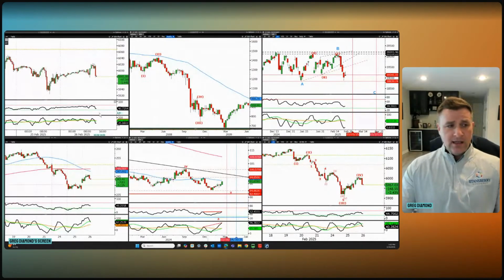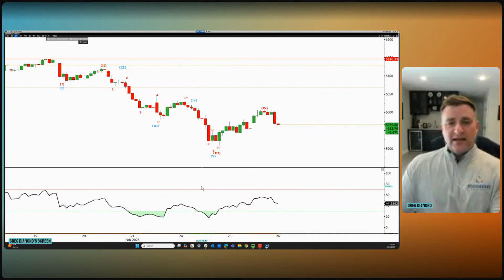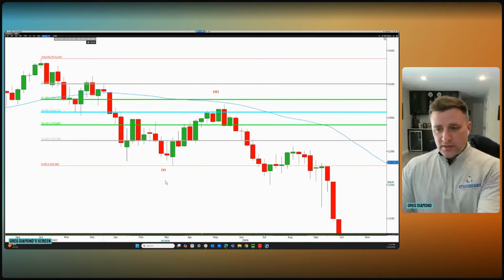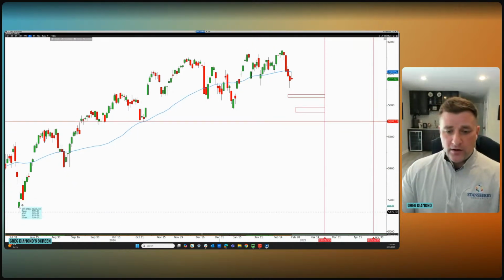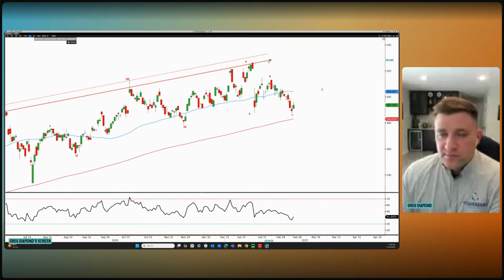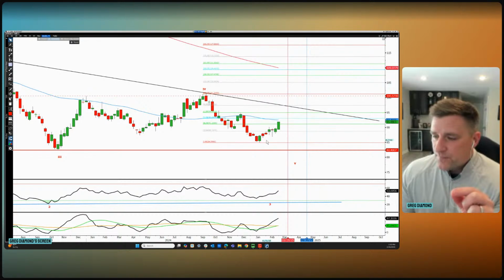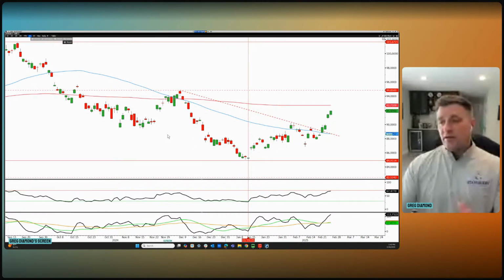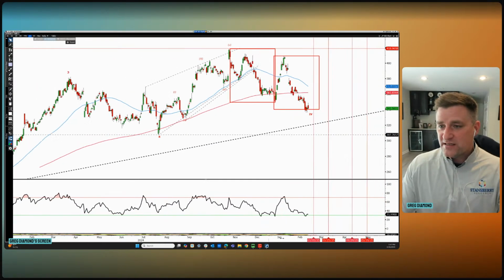Elliott Wave Rules & Bond Market Analysis: Live Fibonacci & Volatility Setups | Diamond’s Edge Live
Join Greg Diamond, CMT, Editor of Ten Stock Trader, for a live breakdown of essential Elliott Wave principles and an in-depth look at real-time market setups fueled by the recent volatility.

Discover how to properly use Fibonacci retracements to pinpoint key support and resistance levels, and explore a detailed analysis of the bond market to uncover hidden opportunities.

Whether you’re new to trading or a seasoned pro, this live stream will provide actionable insights you can use right away. Don’t miss out—tune in for expert guidance on navigating today’s fast-moving markets!

All opinions expressed by Greg Diamond on this show are solely Diamond’s opinions. You should not treat any opinion expressed by Diamond as a specific inducement to make a particular investment or follow a particular strategy, but only as an expression of his opinion or for educational and informational purposes.

Past performance is not indicative of future results. Neither Diamond nor Stansberry Research guarantees any specific outcome or profit. You should be aware of the real risk of loss in following any strategy or investment discussed on the show. Strategies or investments discussed may fluctuate in price or value. Investors may get back less than invested. Investments or strategies mentioned on the show may not be suitable for you. This material does not take into account your particular investment objectives, financial situation or needs and is not intended as recommendations appropriate for you. You must make an independent decision regarding investments or strategies mentioned on the show. Before acting on information on the show, you should consider whether it is suitable for your particular circumstances and strongly consider seeking advice from your own financial or investment adviser.